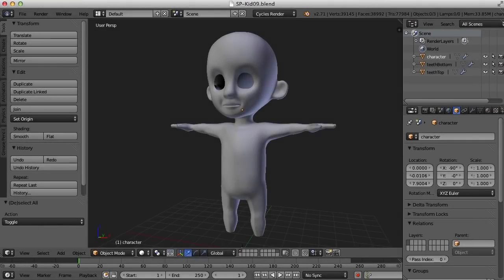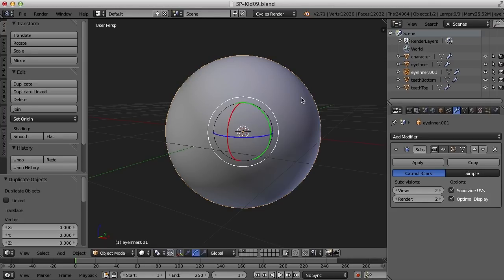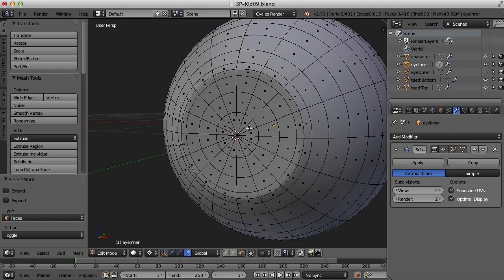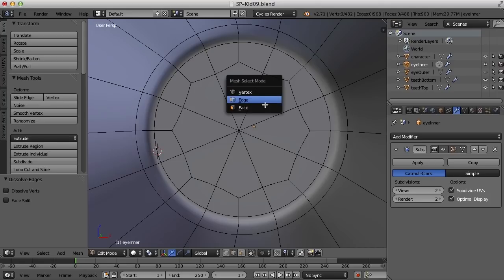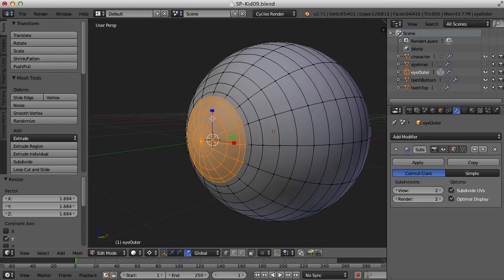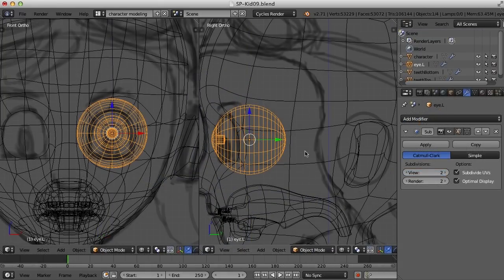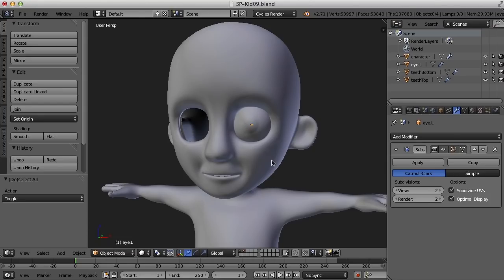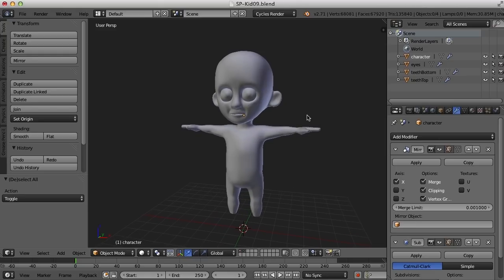Blender Character Modeling 9 of 10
The last part of our base character is the eyes. We talk about the different parts of the eye, model them, and put the eyes in place.  If you'd like to follow along, you can download the reference images